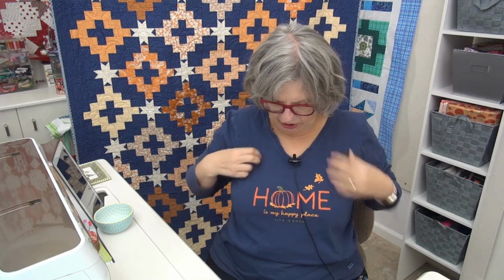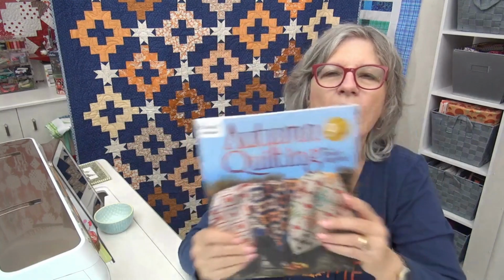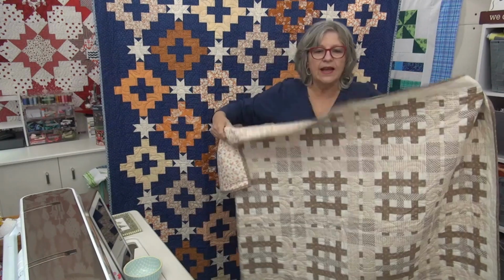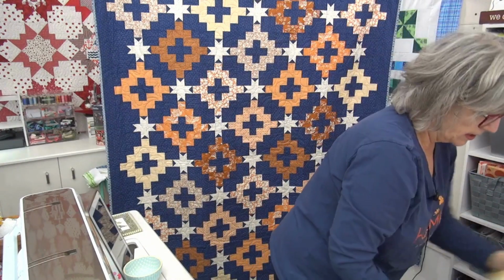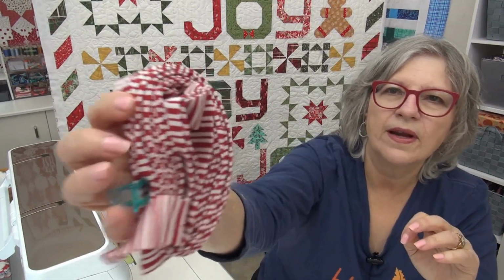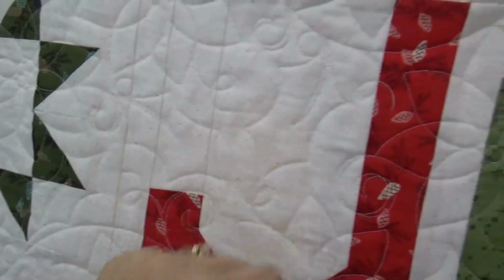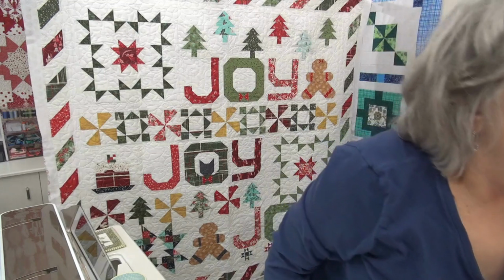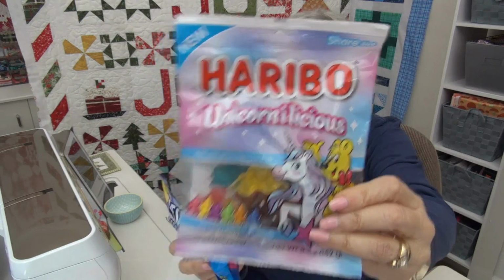Christmas All Year, Color of the month & more!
:: Wendy’s book Autumn Book where you can get a digital copy
::A tin of your choice of Leckerlee cookies will go to 2 different people!
::Flower Patch Quilt along, Kits coming!  Fabric/Kit the FQS Daisy Patch Pattern only (print and digital)
::Anda Seat Gaming chair discount add PatSloan for 30.00 more off
Community
My Quilt Community where anyone can join!
Fireside chat group for talking about things that are Not related to quilting that we discuss here at youtube

Quilts on my Studio Wall
Behind cutting table the quilt is from the Perfect 10 book, there is a digital version too!
Side of room Red and White Quilt is from my crush pattern